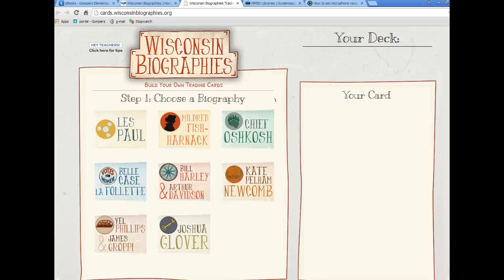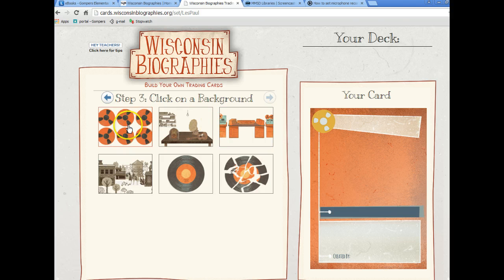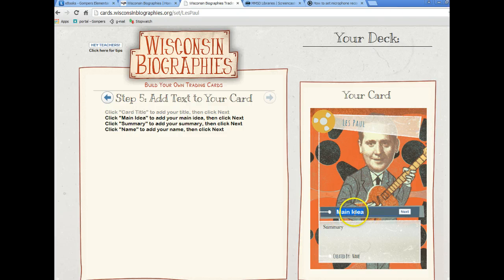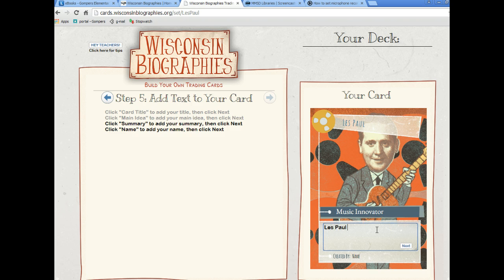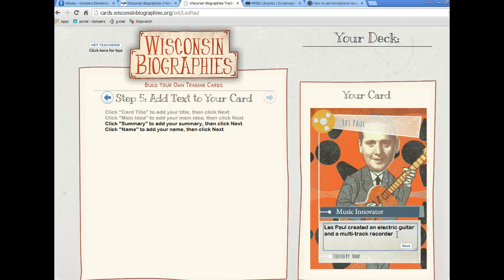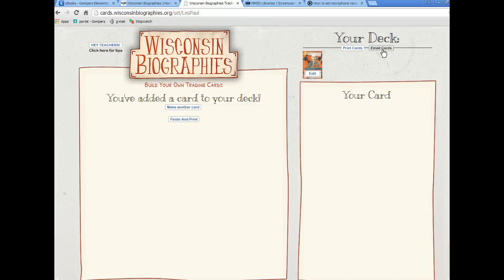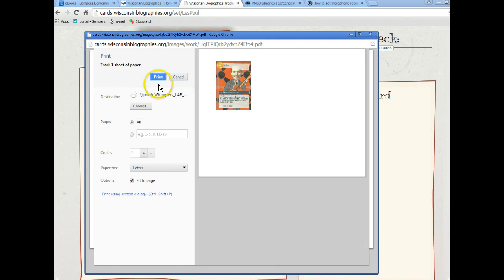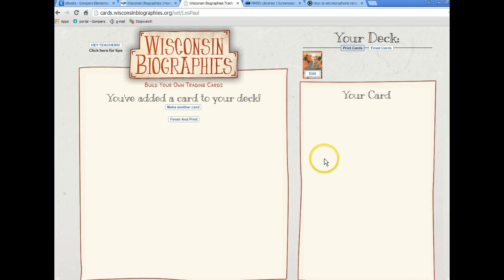Wis. Biographies trading cards